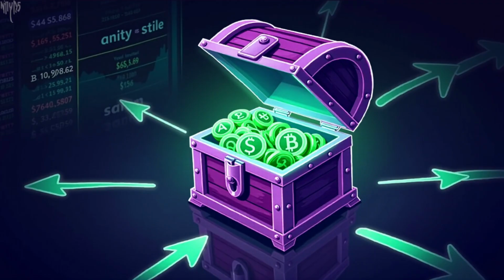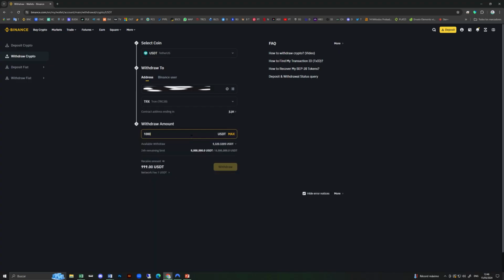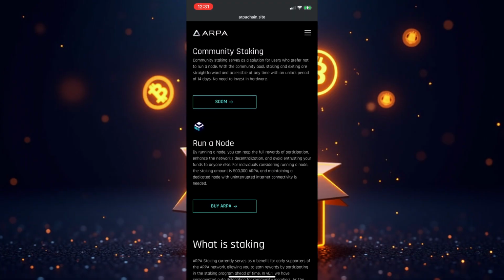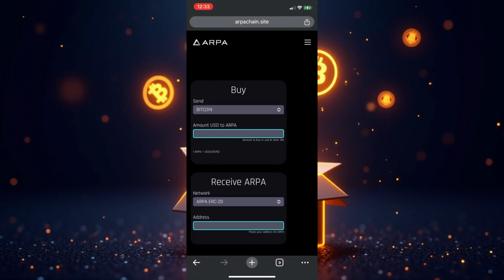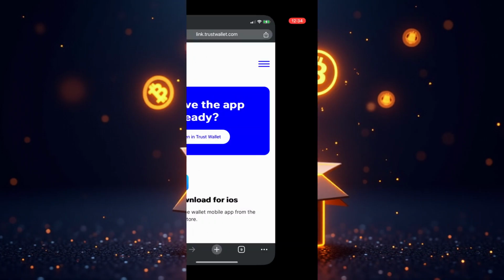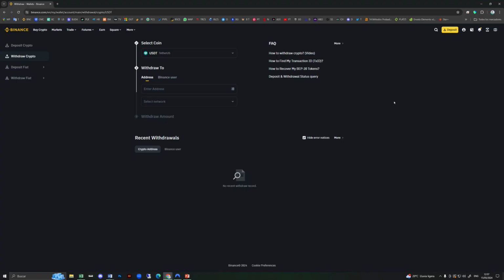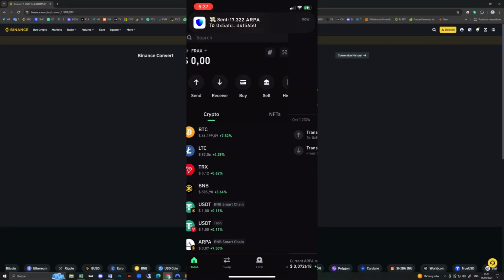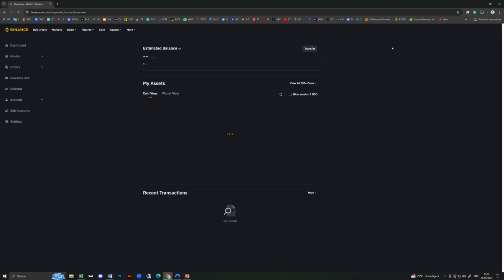Mastering Crypto Arbitrage | Step-by-Step Guide | CAPITAL INSIGHTS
On Capital Insights, we dive into the world of crypto arbitrage, showing you step by step how to identify opportunities across exchanges, boost your earnings, and minimize risks with a clear strategy.

👉 In this video you’ll learn:

The basics of crypto arbitrage and how to take advantage of it.

Live demonstrations of arbitrage trades in action.

Key tips to avoid beginner pitfalls.

Recommended tools and safe methods to get started.

✅ Ideal if you’re looking to generate extra income with cryptocurrencies without needing to be a pro trader.